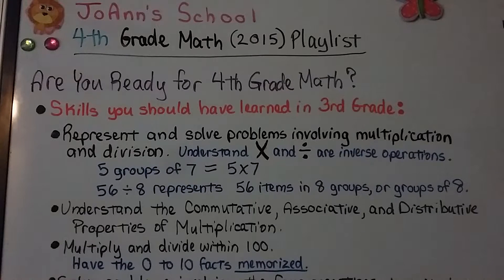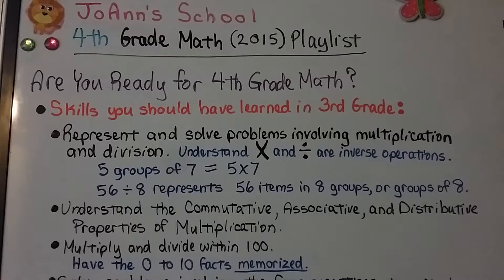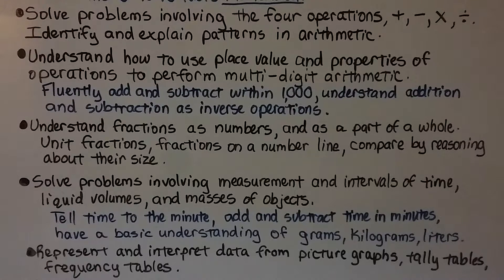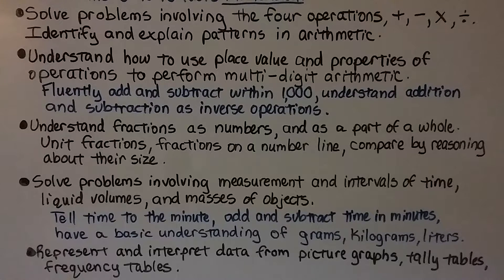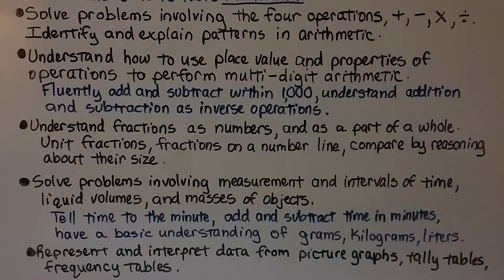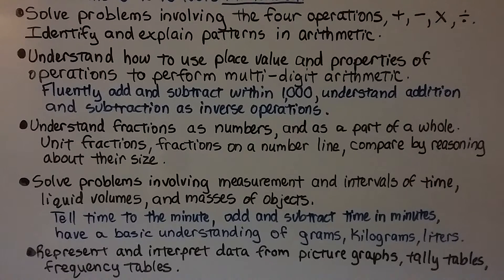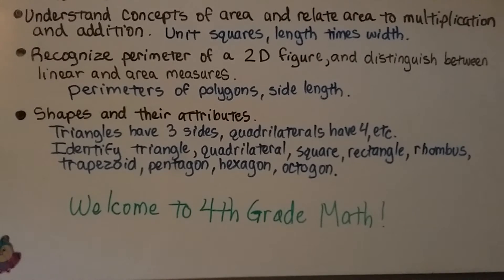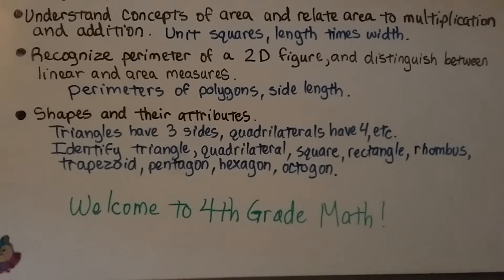Are you ready for 4th Grade Math?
An explanation of all the things that you should have learned in 3rd grade math to know if you're ready to go into 4th grade math. We will be using a 2015 copyright of the Go Math! student textbook. This textbook is available from most online book retailers and Amazon. You can purchase it as one big volume of 608 pages, or as a two-volume set with a total of 754 work pages altogether. Houghton Mifflin Harcourt is the publisher. You can also purchase a practice workbook that has about 296 Pages for extra homework and practice. You may use a 2012 copyright version of this textbook. Some things might be slightly different, but it should be okay.